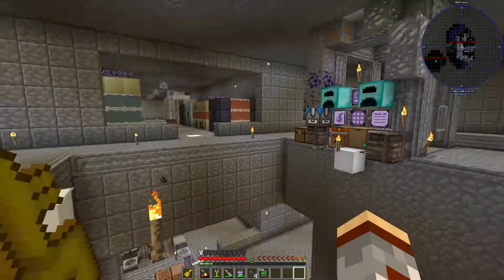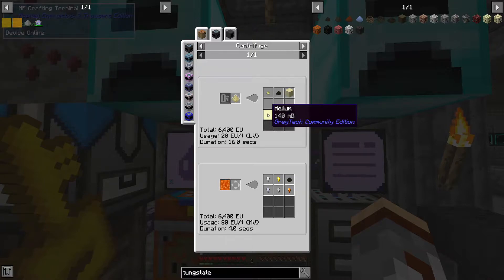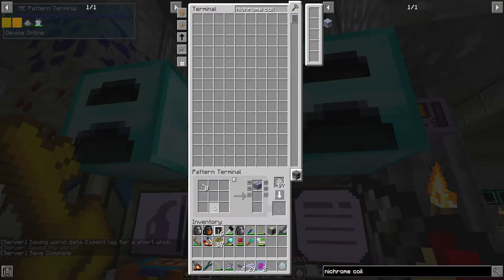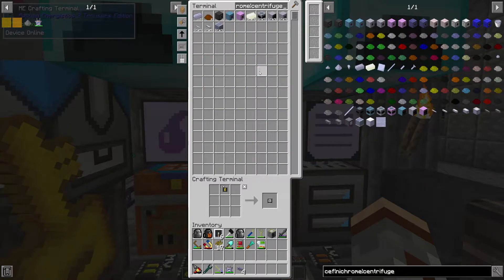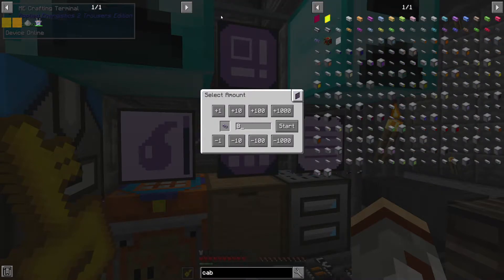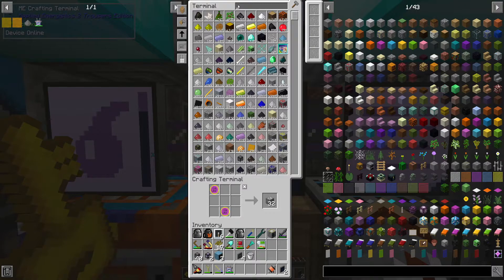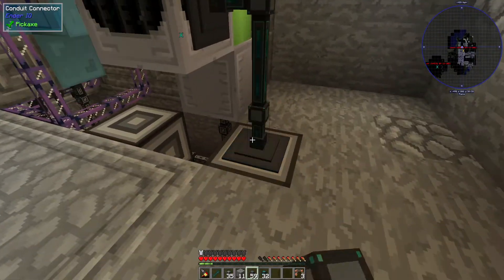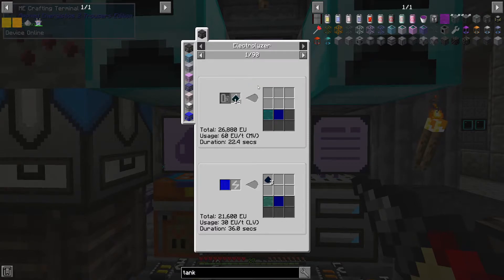(S2) Omnifactory: Dev Version: Ep 44 - EV Machines & Tungstate